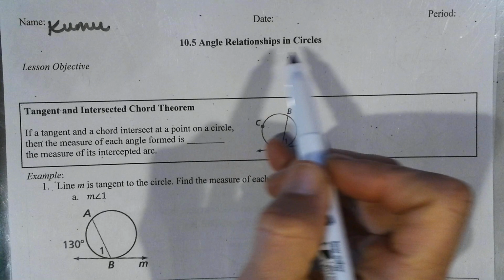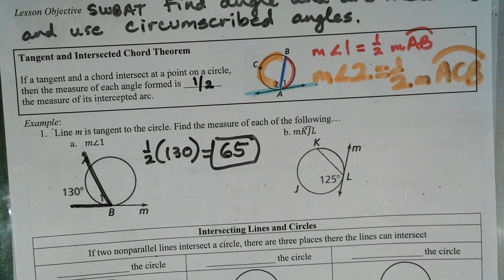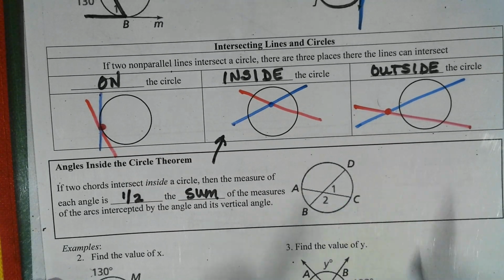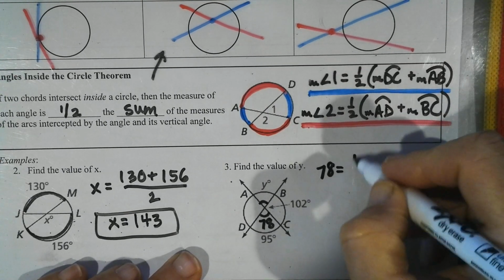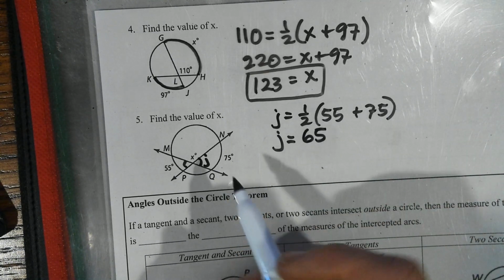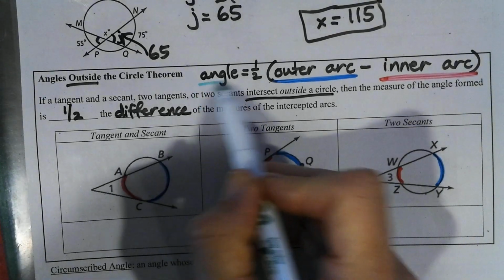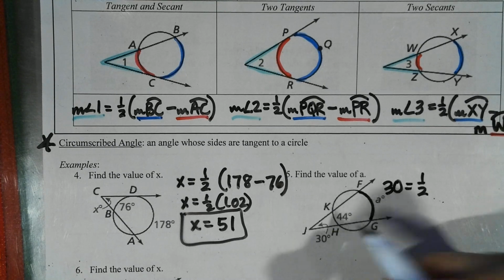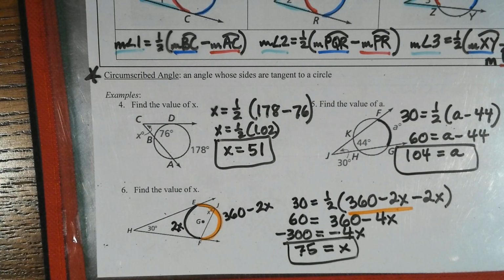Geo C10L5 Class Notes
Big Ideas Geometry Chapter 10 Lesson 5 Angle Relationships in Circles with Mrs. Payne - class notes under the camera